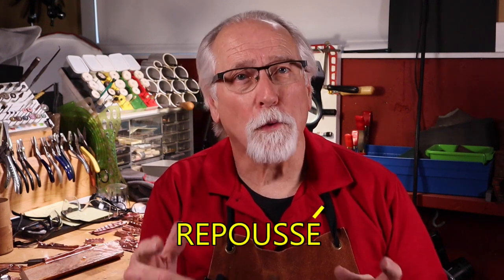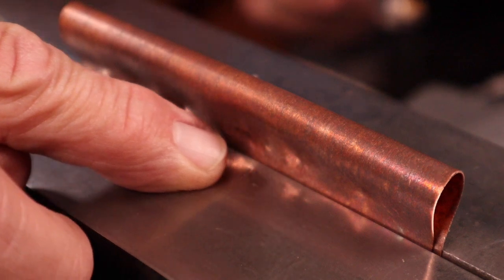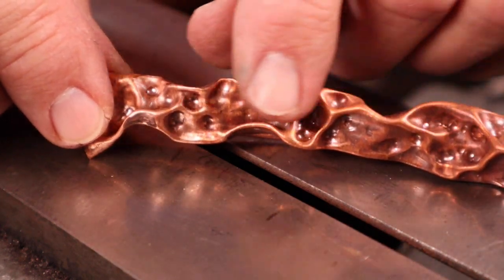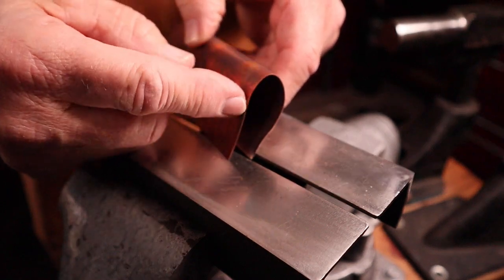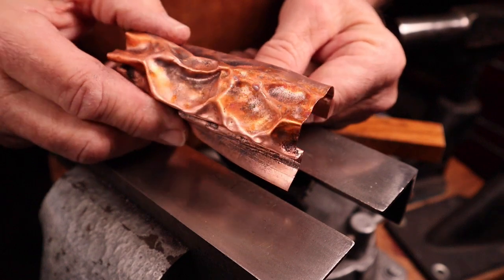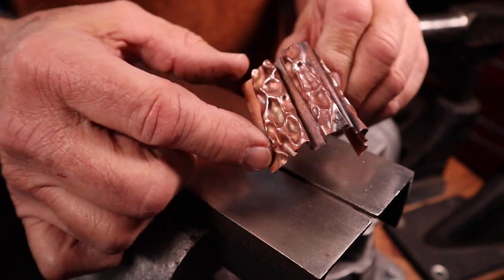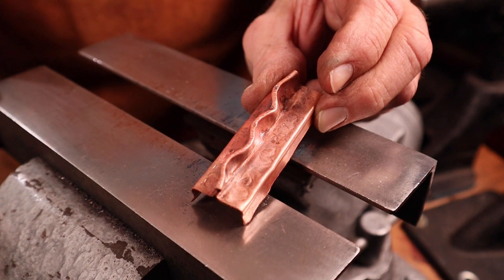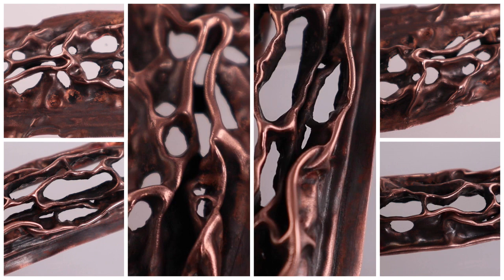FOLDFORMING PART 5. "AIR CHASING & AIR PIERCING"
PART 5. You will learn step by step "Air Chasing" techniques to produce "Organic Random" forms, patterns, & textures. Also, Designer Craftsman Jeweler, Greg Greenwood will demonstrate his "Controlled" air chasing technique to produce an exciting more structured and controlled look to air chasing.
BONUS!  Greg demonstrates how to "Air Pierce" your metal projects.  This gives air chased pieces an open, light, & airy look very quickly, without using a jeweler's saw.  Don't miss this video.